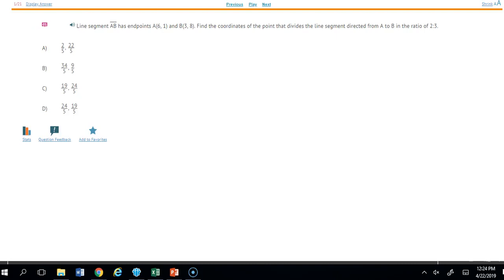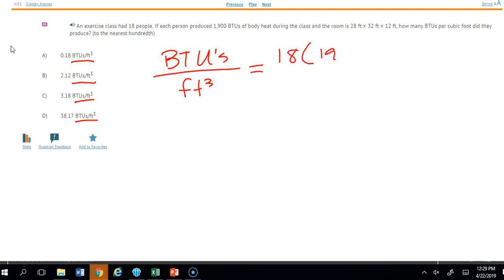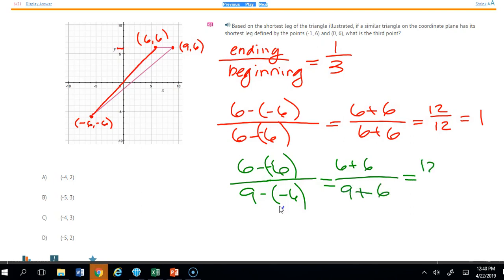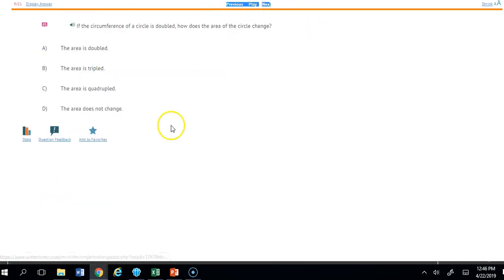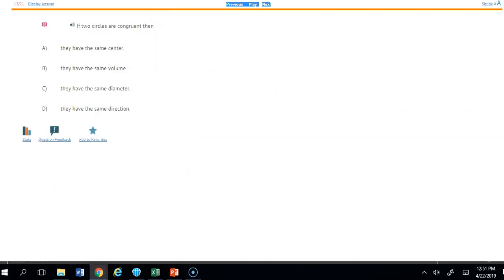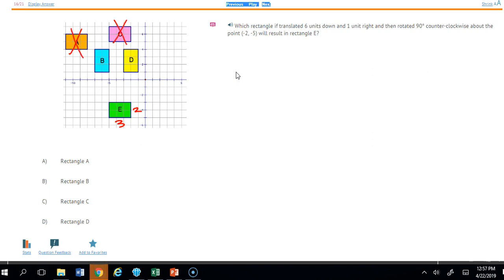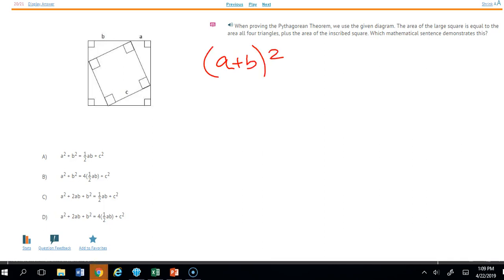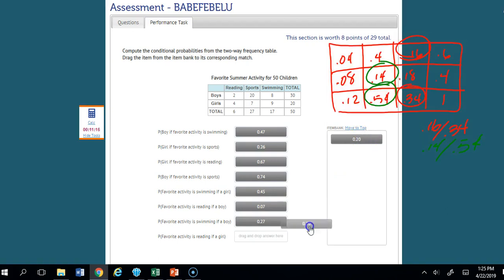Geometry EOC Mock 5 Video